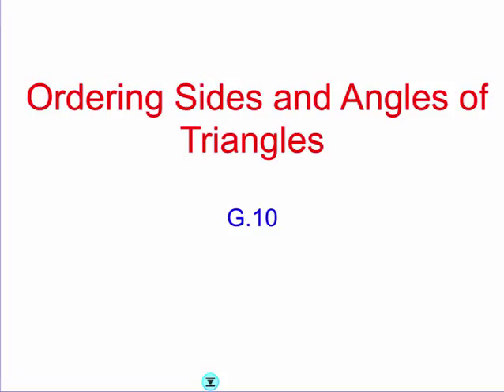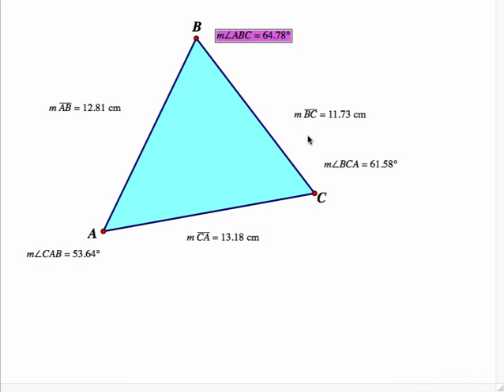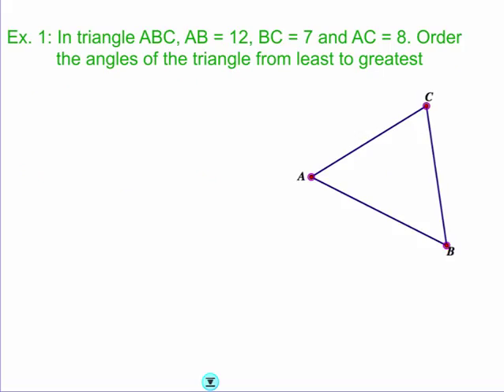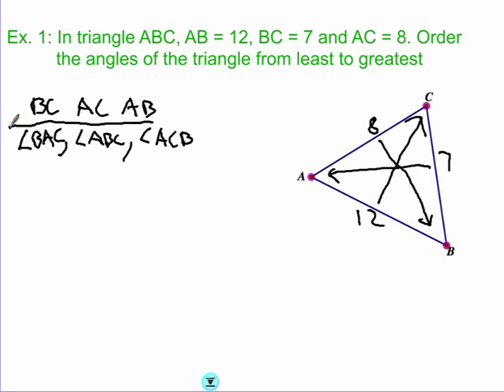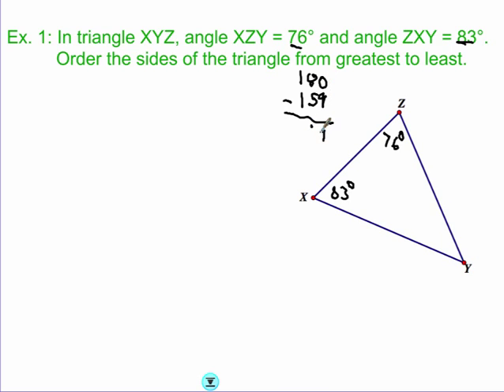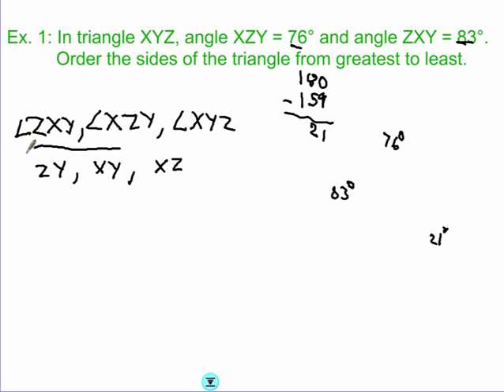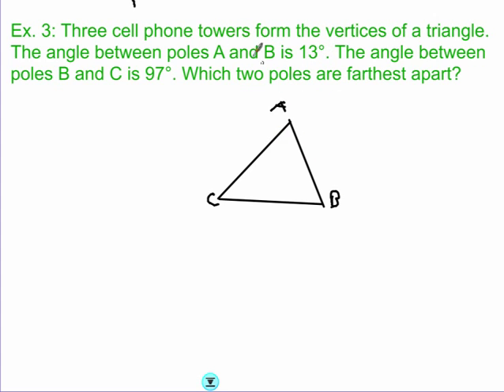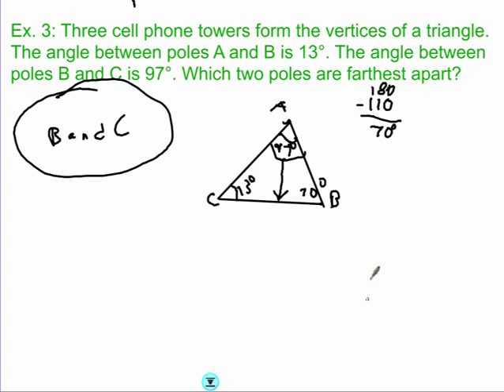Ordering Sides and Angles of Triangles